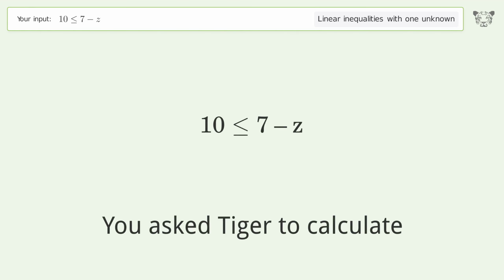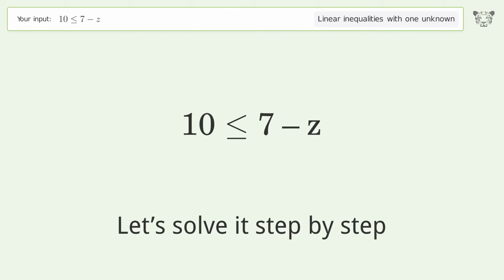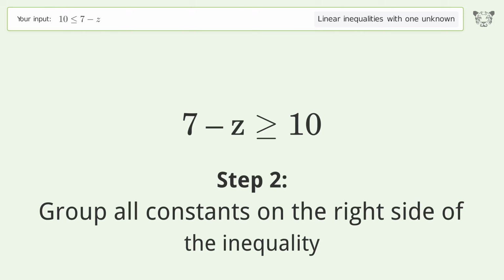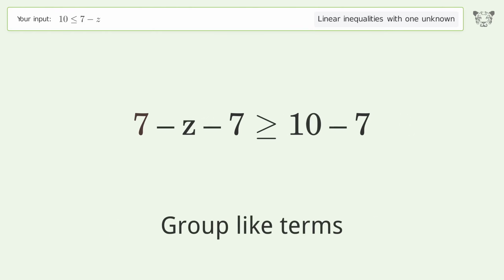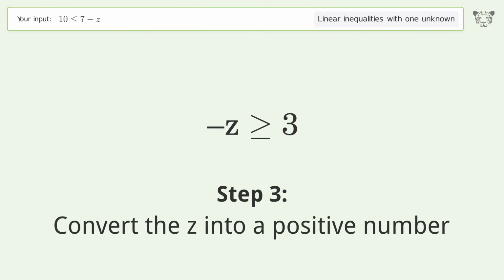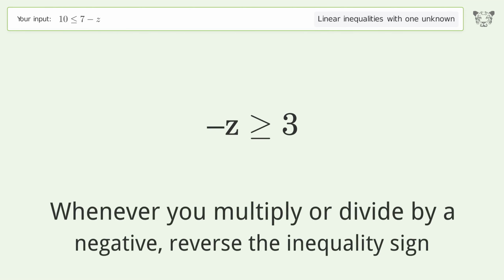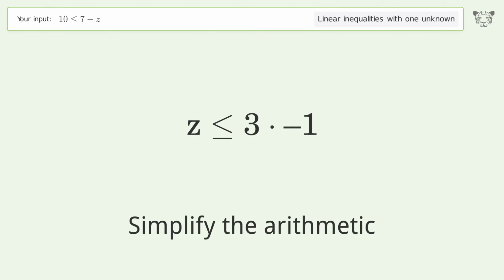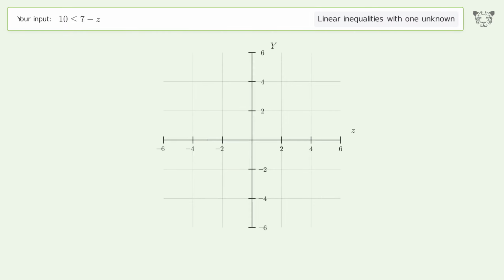Solving Linear Inequalities: 10 is Smaller Than or Equal to 7-z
Struggling with 10 is Smaller Than or Equal to 7-z? Watch our step-by-step video on Tiger Algebra to master this linear inequality effortlessly. Also, check out for more tips and tricks